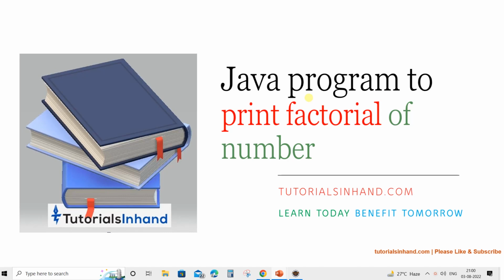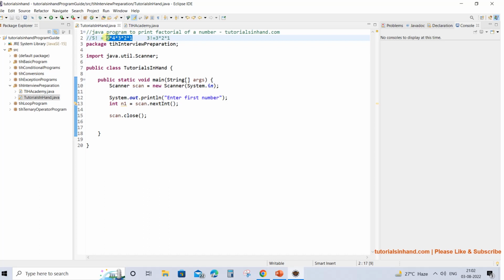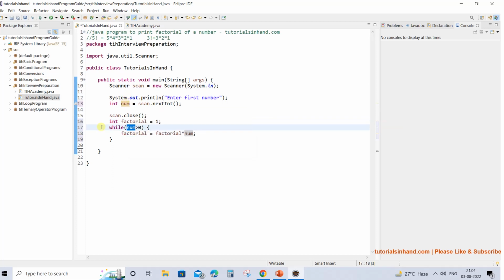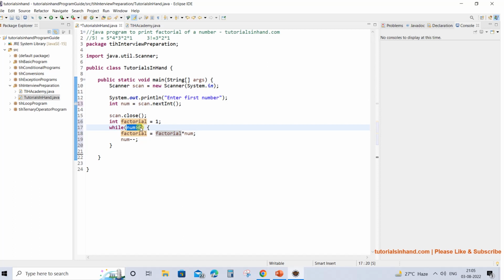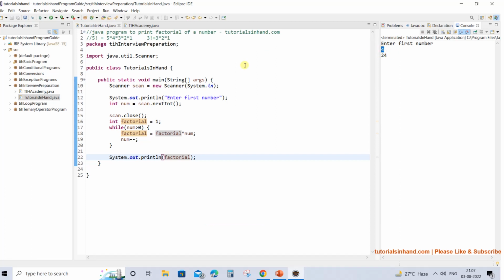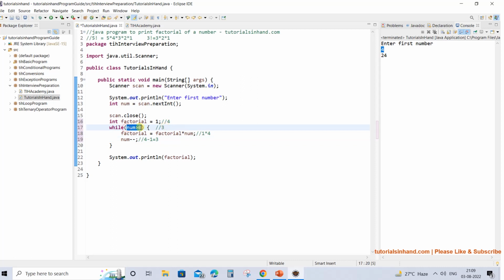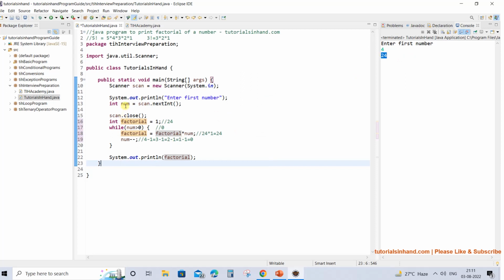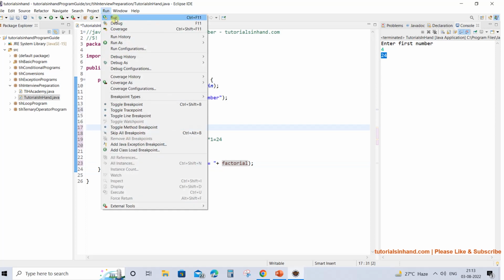factorial program in java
In this video tutorial, we are going to learn about java program to print factorial of a number. Factorial of a number is calculated as n! = n*(n-1)*(n-2)*. *1. The same logic we will apply in java to write factorial program in java.

Important timeline:
factorial program in java: 00:00
explain factorial logic in java: 04:40